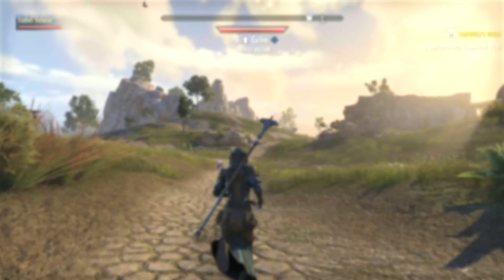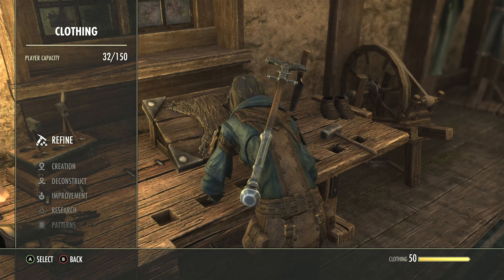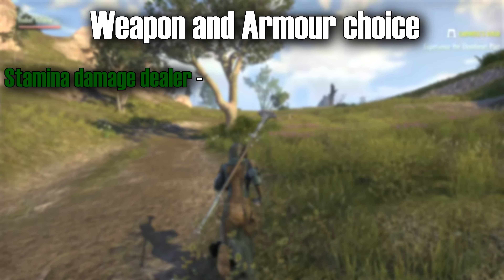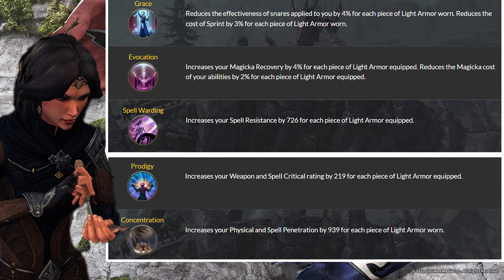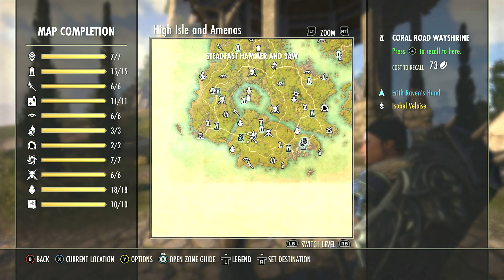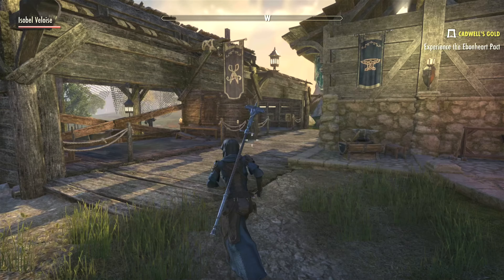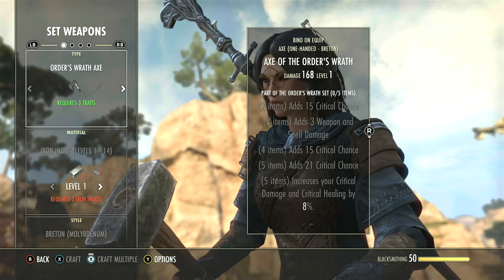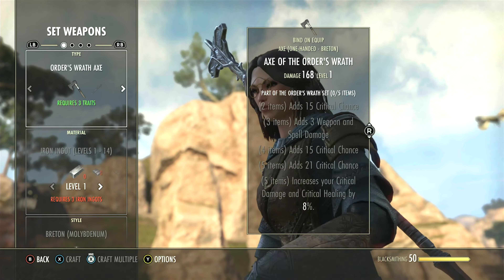ESO: Beginners Guide - Weapons, Armour and Crafting Sets. (Elder Scrolls Online)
Hey everyone!
Welcome to a new mini series on the channel where I aim to help new players to The Elder Scrolls Online with guide videos, each video on a different element of the game.